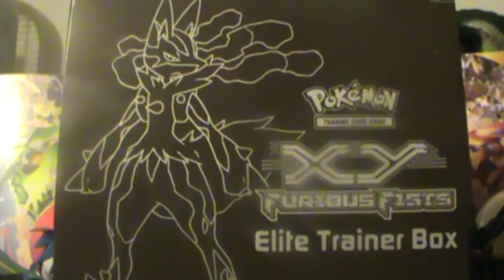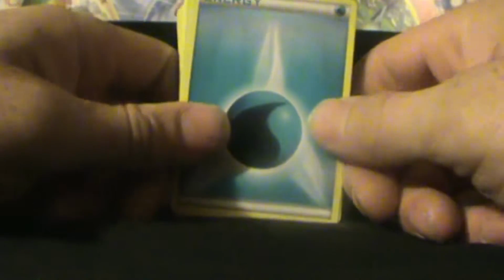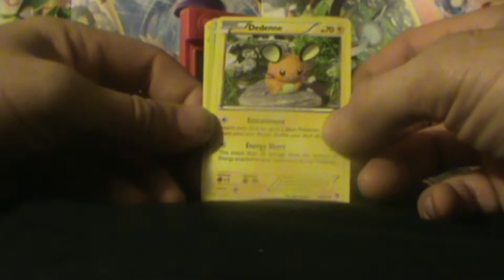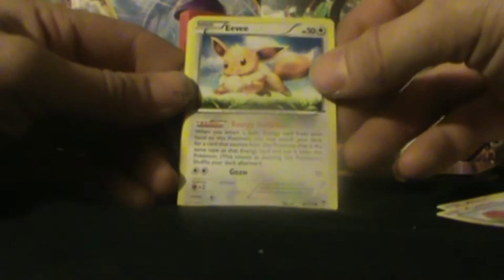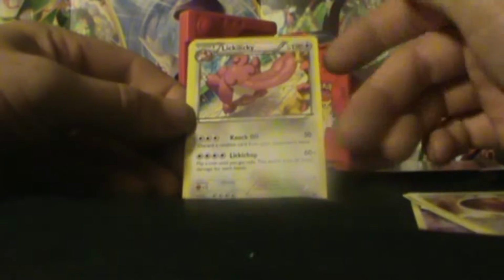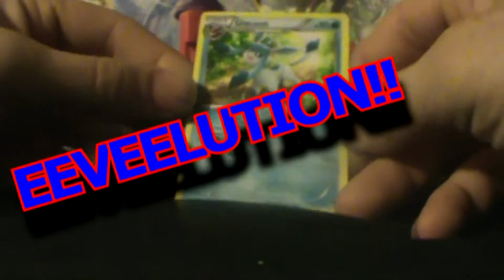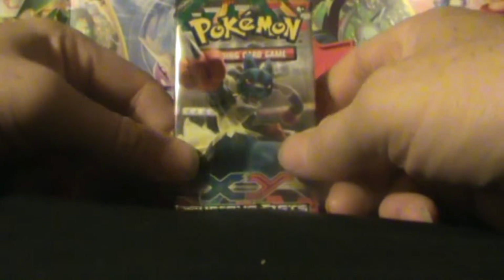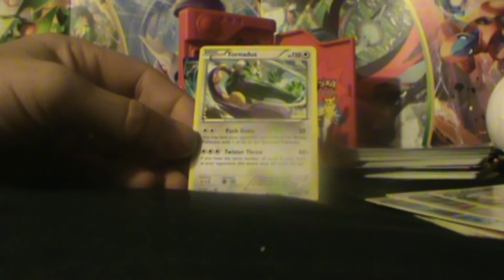Furious Fists Trainer Unboxing - Finally!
After a few Complications (Nothing new right?) I finally am able to post this for you the people, And Rest assured, Some of the complications were not Technical, so I do have 2 more videos waiting to Hit the editing room. So Keep em' pealed folks. More to come.